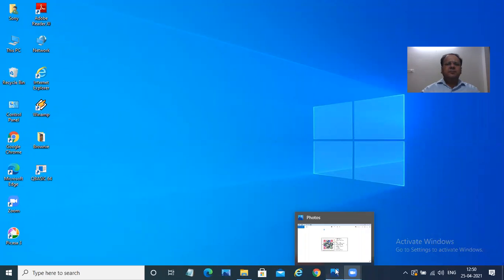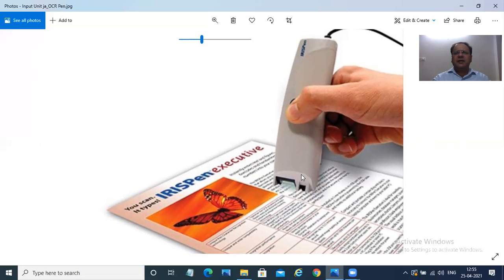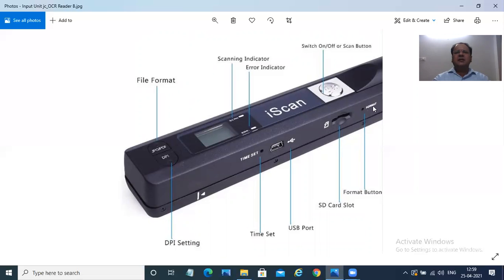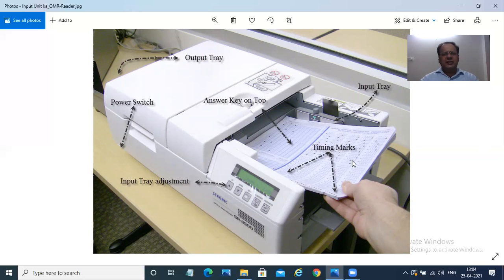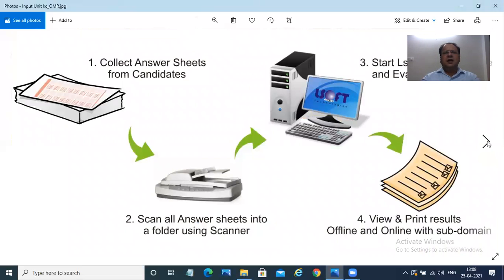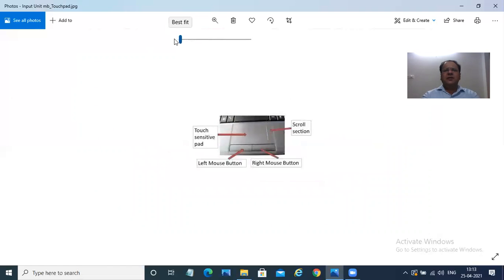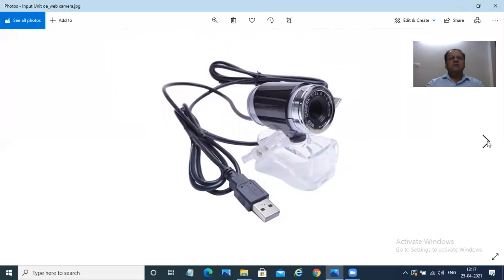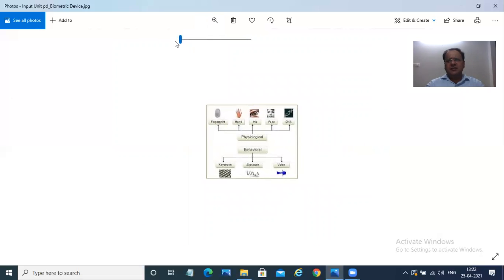Class 6- CHAPTER -1 Computer Sc- Input Devices(Part2)- 26 04 2021